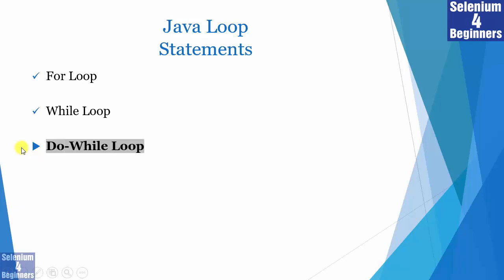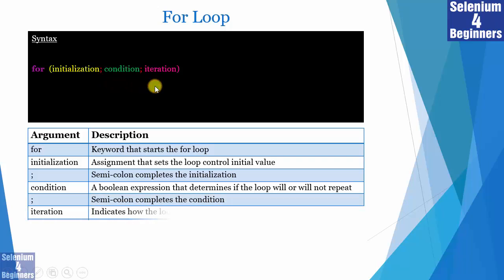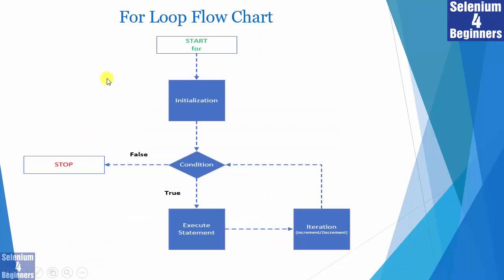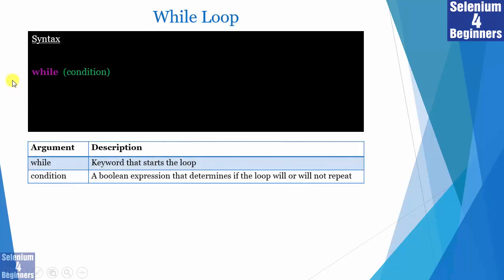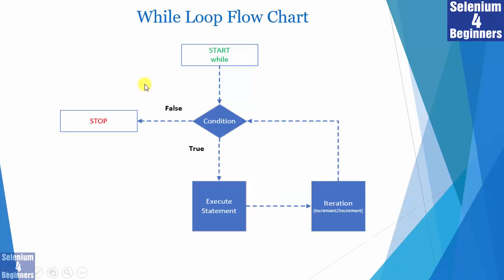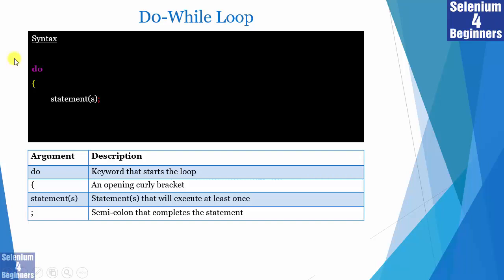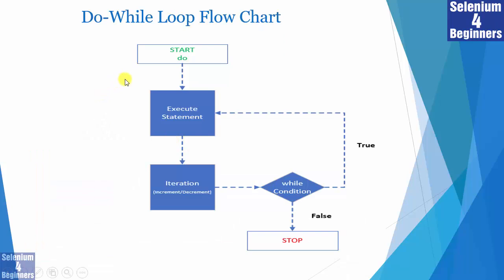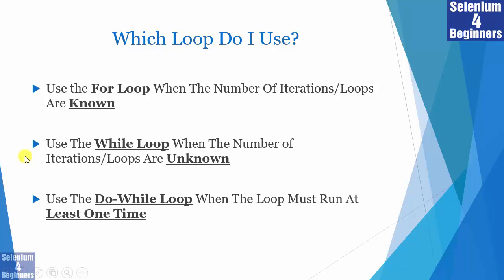✔ Recap Java Loop Statements | (Video 28)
The following video is a recap of Java’s Loop Statements (for loop, while loop, and do-while loop) using syntax, terminology, and Flow Charts.

► Increase Video Quality: Settings - Quality - Select HD
► CC Font Size: Settings - Subtitles/CC - Options - Font Size
► Turn CC On or Off: Click CC